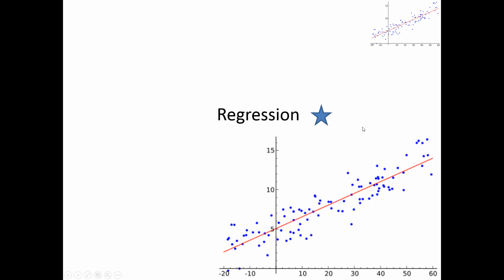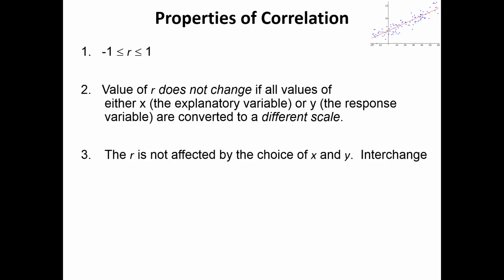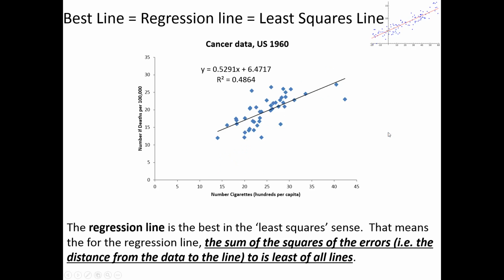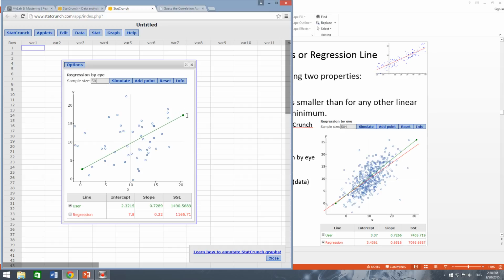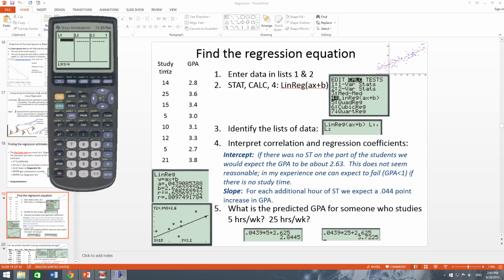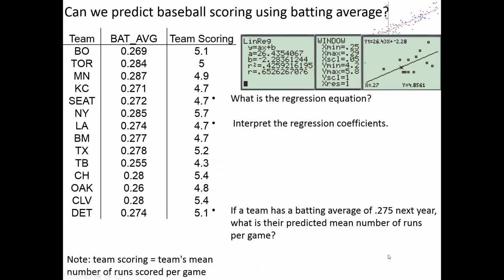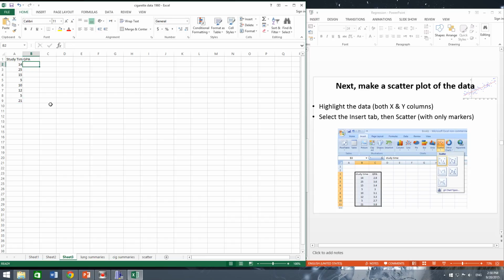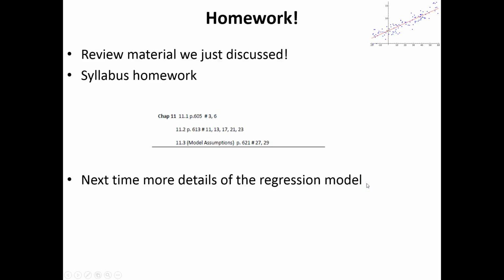Mat 285 Regression I